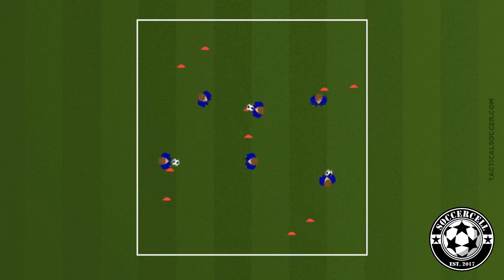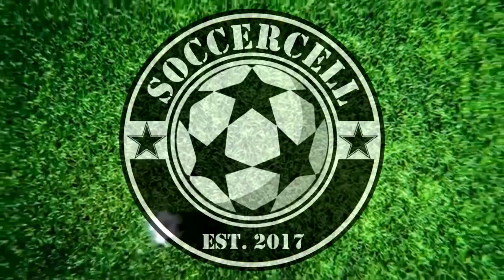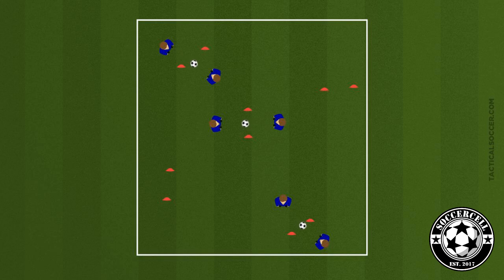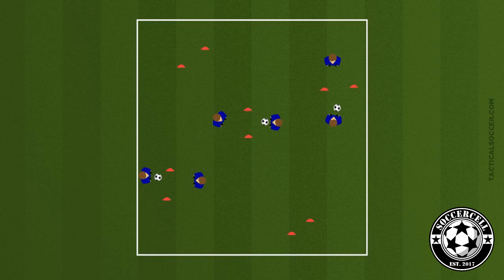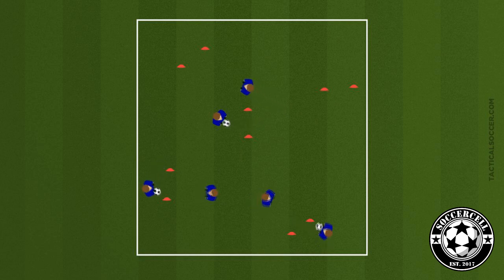Soccer Drill : Passing Gate Exercise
This can be used as a warm up or a stand alone drill. Working on passing and moving.